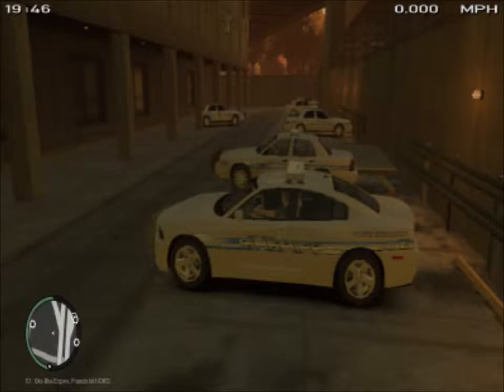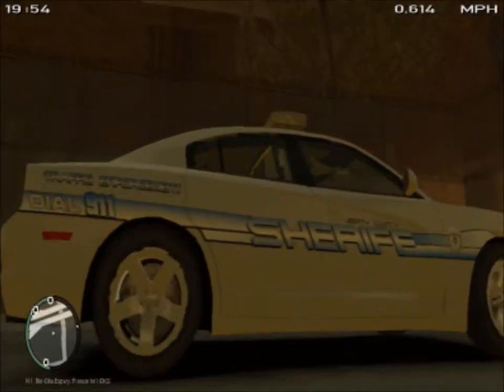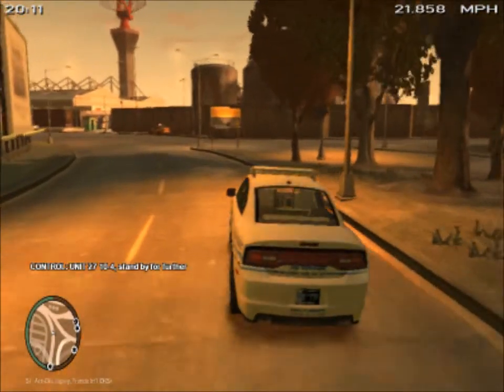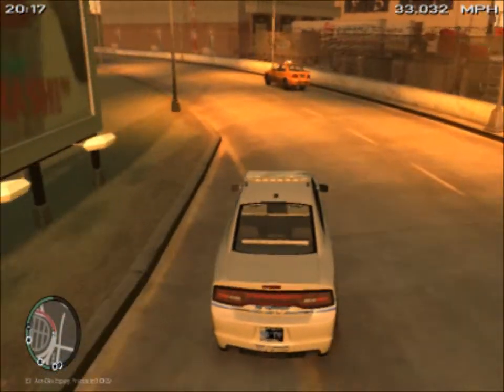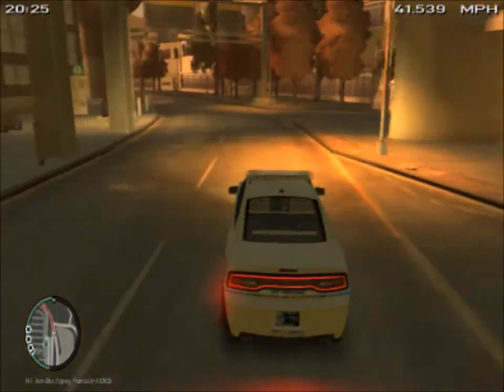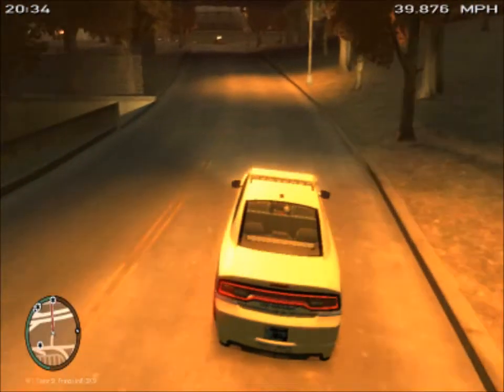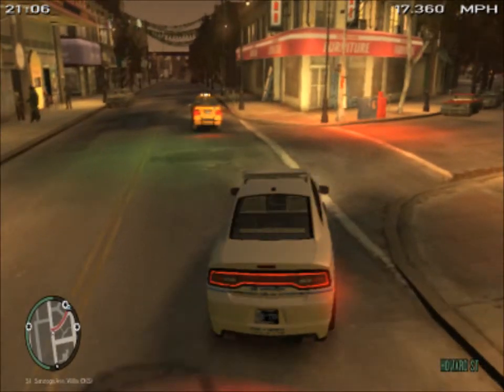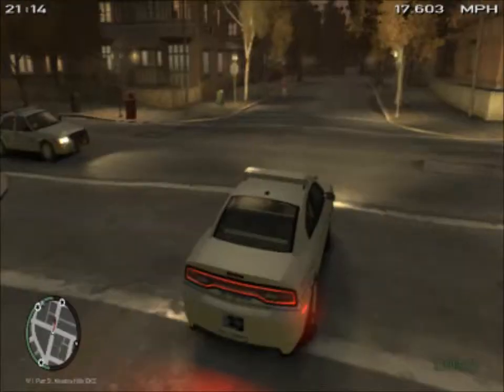GTA IV LCPDFR Patrol #1 (SFSO Officer 94Suprafanatic)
This is episode 1 of my attempt at recording an LCPDFR series on the PC version of Grand Theft Auto 4. I will make the decision of whether or not to continue to record based on the reaction to this video.

This series will use a Liberty County Sheriff Pack (peds and cars). I do not have any links to the files. They were given to me in a number of different files as part of a clan pack.